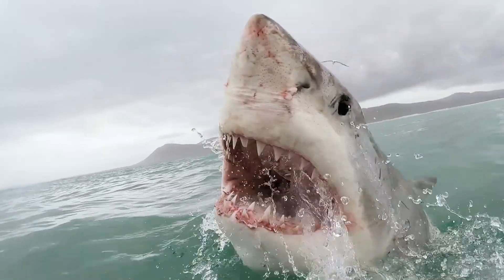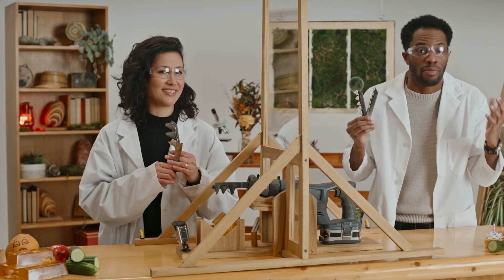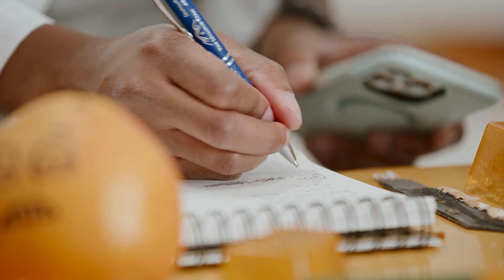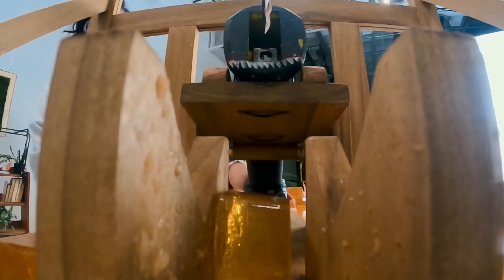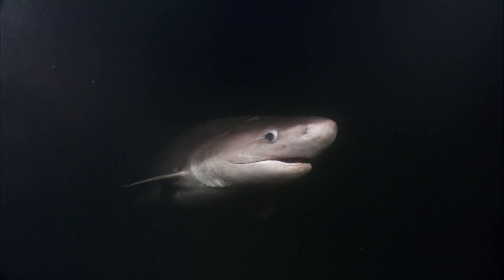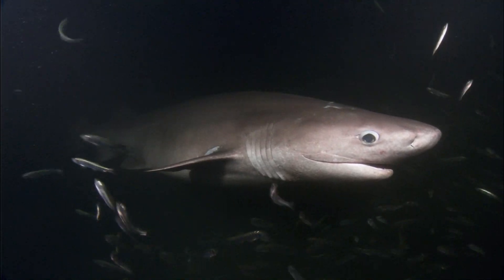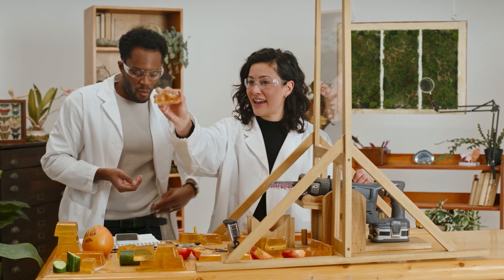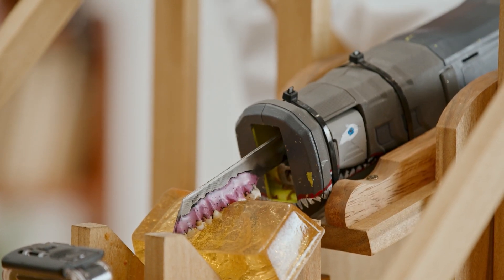Cutting stuff with shark teeth! We made a shark-tooth saw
From great whites and tigers to sixgill and nurse sharks, every shark species has a different diet and that means different tools for the job. In this episode, Anthony and Sarika undertake a "totally legit" experiment by gluing shark teeth to a saw and sawing stuff! They even compare them against human teeth!